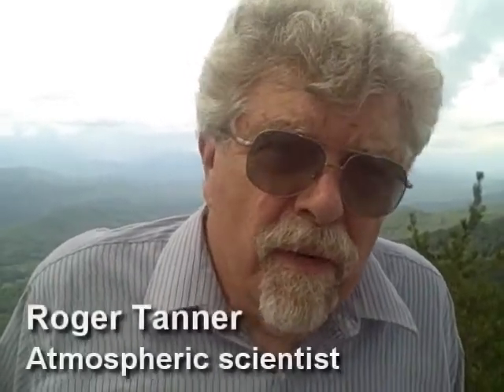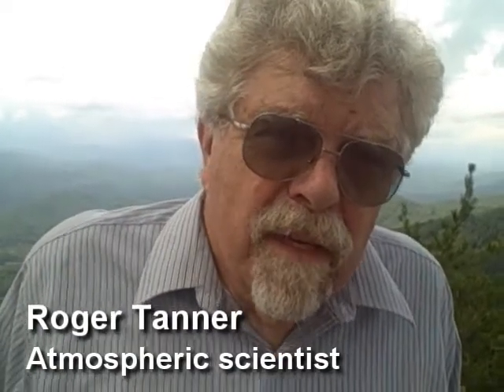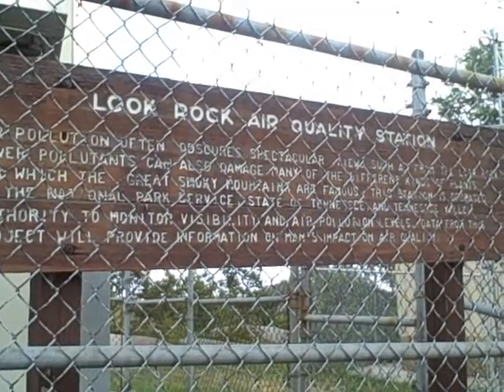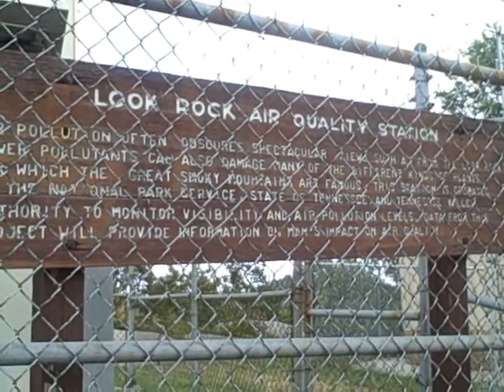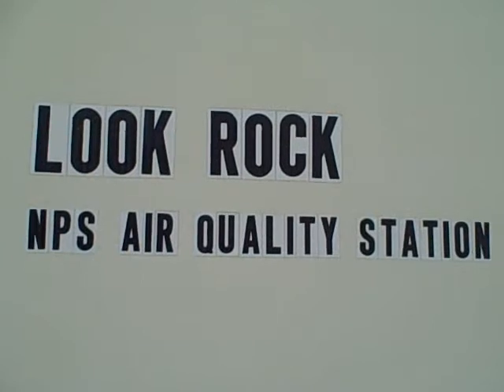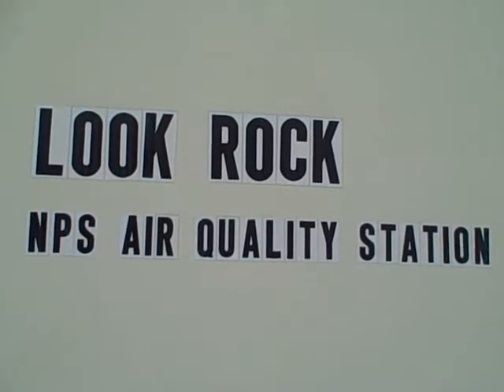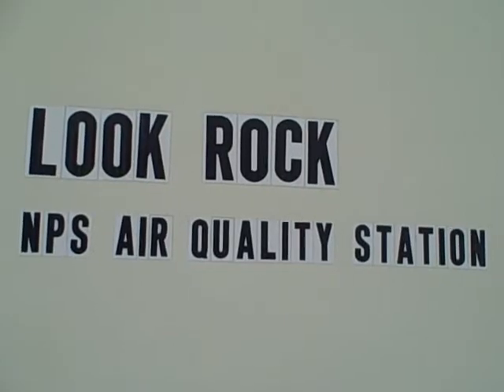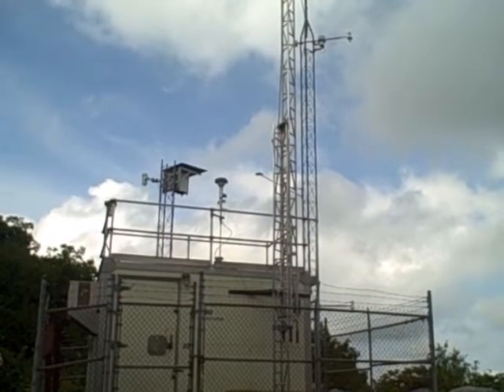Look Rock Air Quality Monitoring Station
Atmospheric scientist, Roger Tanner talks about Look Rock Air Quality Monitoring Station, on the Foothills Parkway and how it collects valuable air quality data.